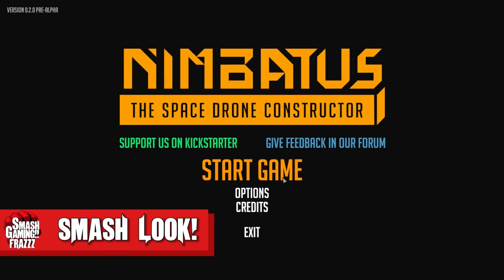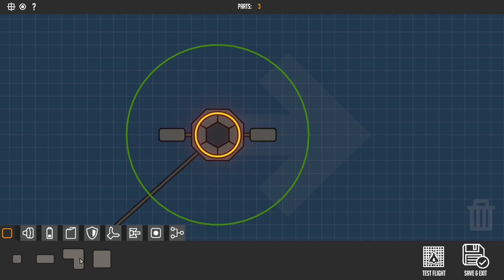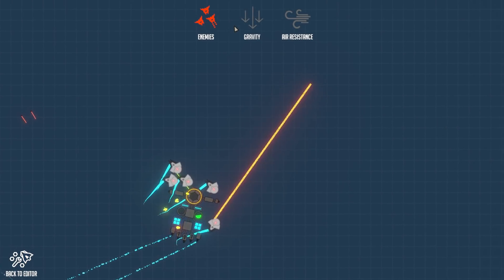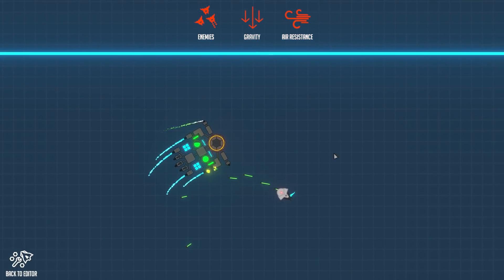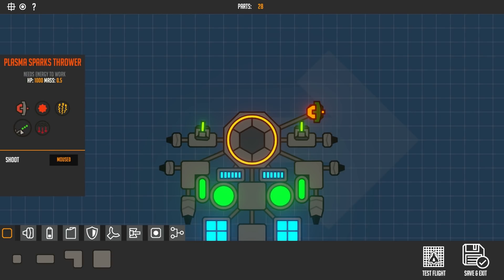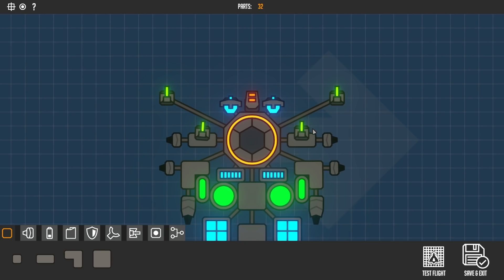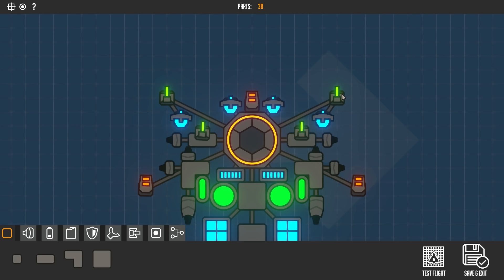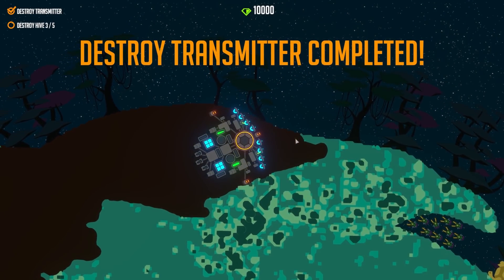Nimbatus - The Space Drone Constructor Gameplay - Smash Look! [Early Look]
Nimbatus - The Drone Constructor is an action simulation game. Craft drones out of hundreds of different parts and explore a fully destructible, procedurally generated galaxy!